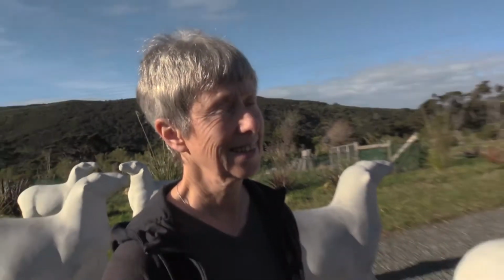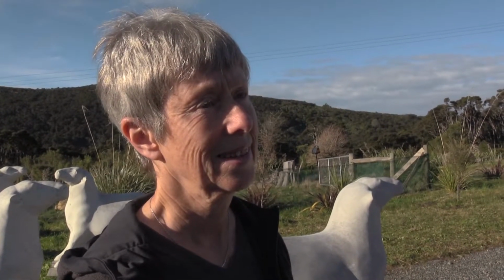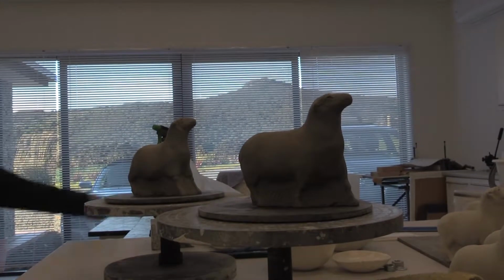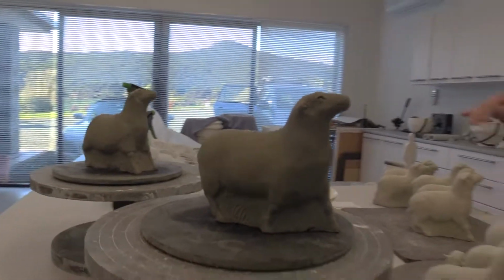Giant concrete sheep destined to stop traffic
Six 800kg concrete sheep are being installed by the Dunedin City Council at Jetty Street to stop traffic.

The sheep will create a pedestrian-only zone in the heart of the city. The council is set to spend $550,000 on the project.